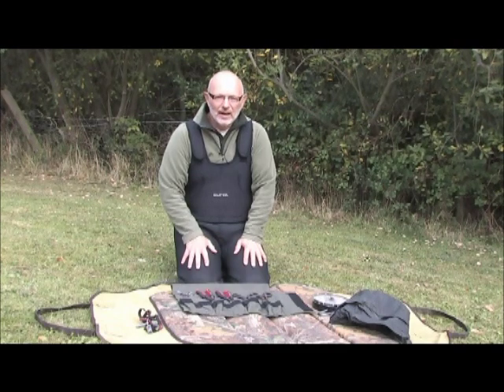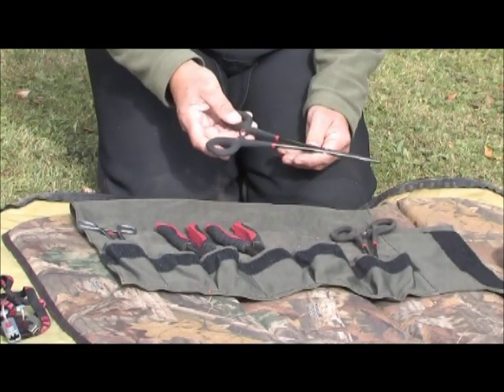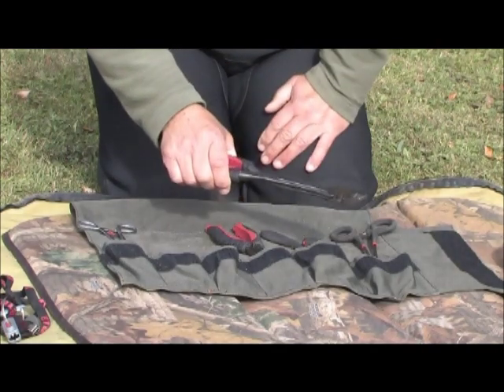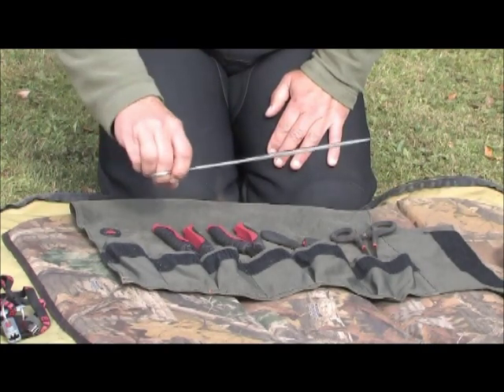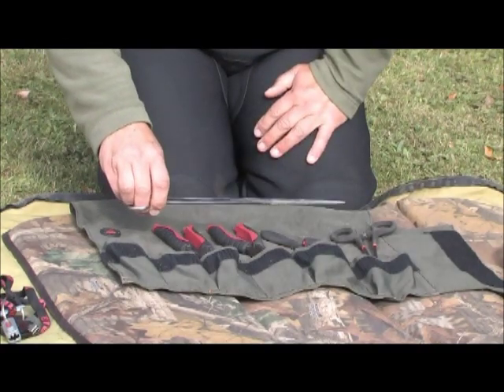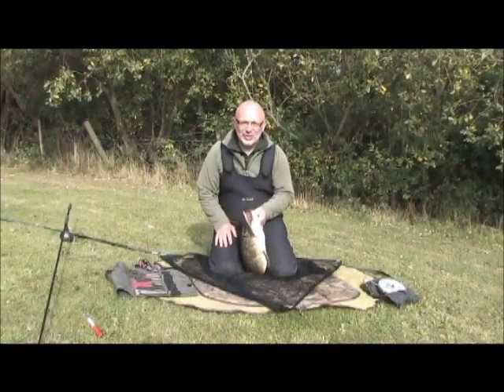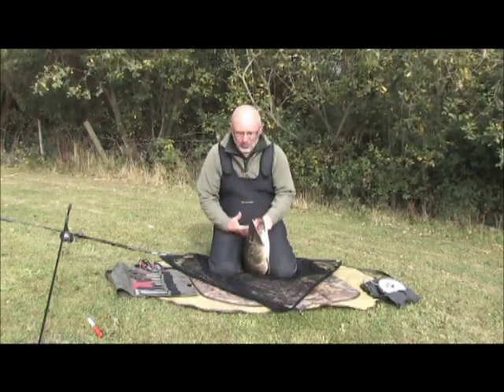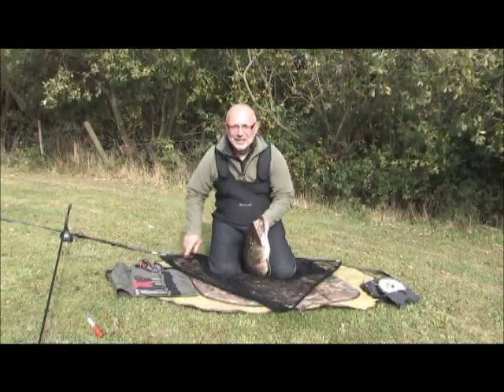How to unhook a pike quickly and efficiently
Angling Times chief photographer Mick Rouse shows how to quickly and easily unhook a pike without it or you coming to any harm